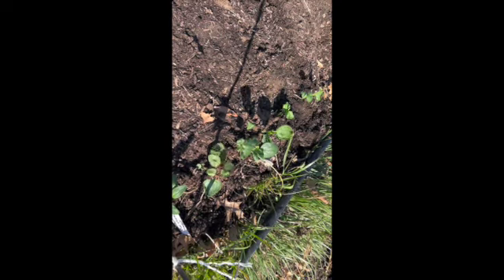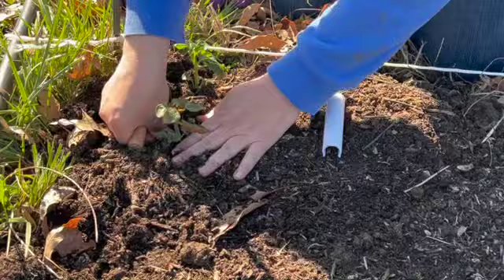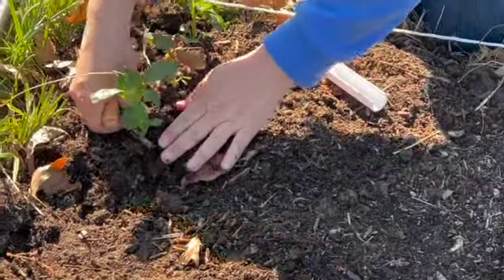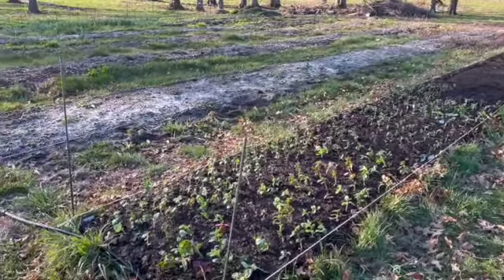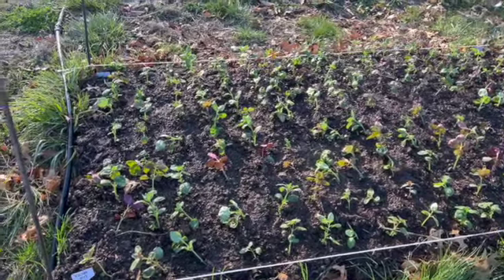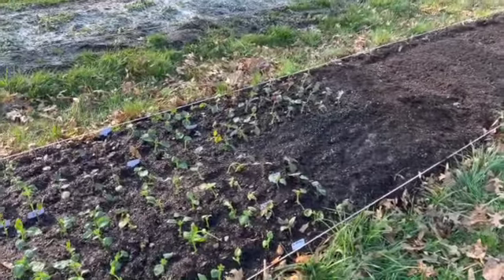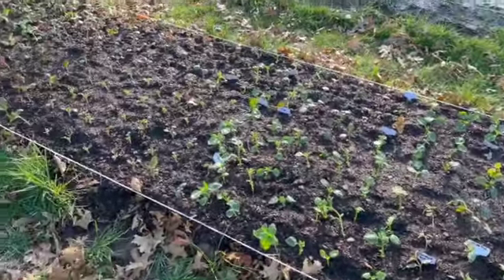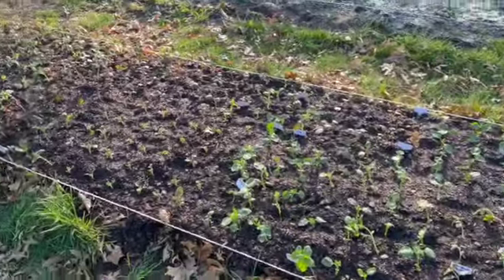Planting Out Snapdragons